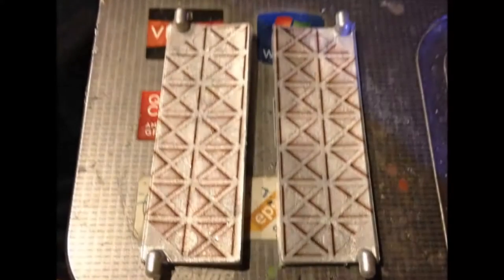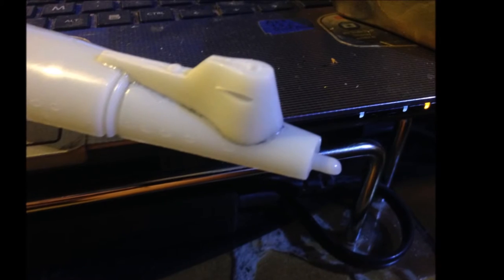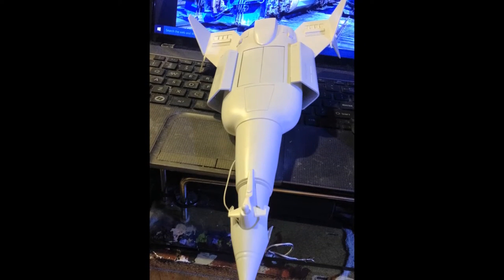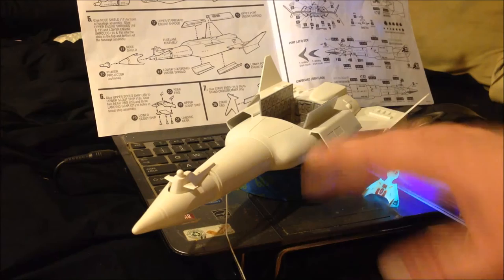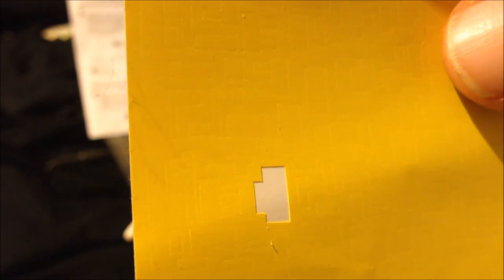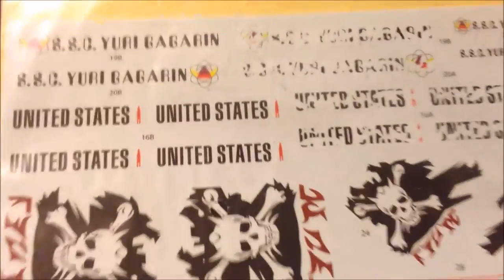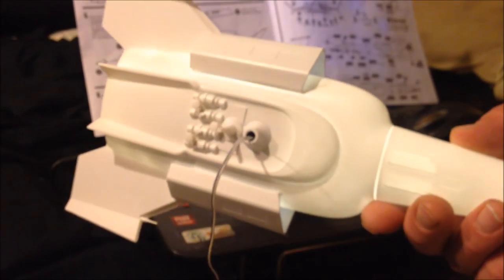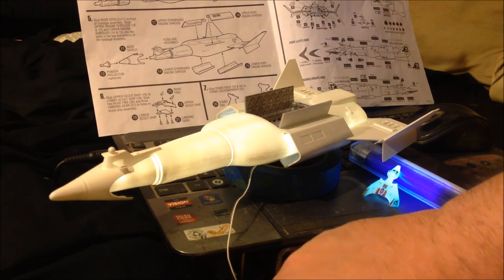Shampoo Bottle in Space update 01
AMT Interplanetary UFO Build update